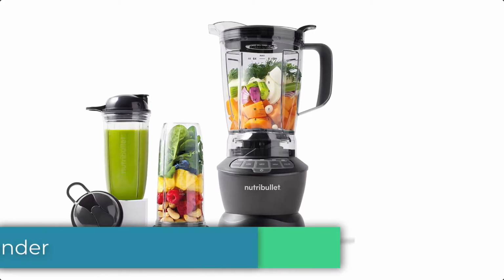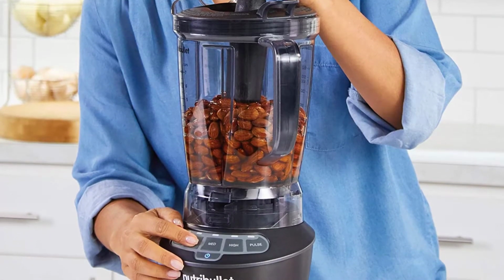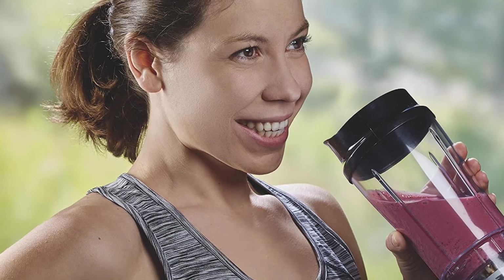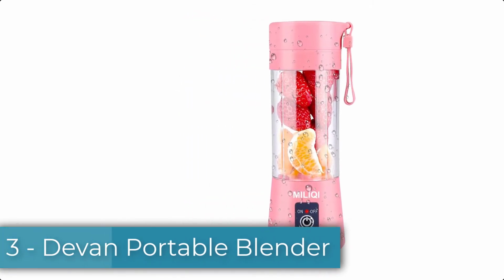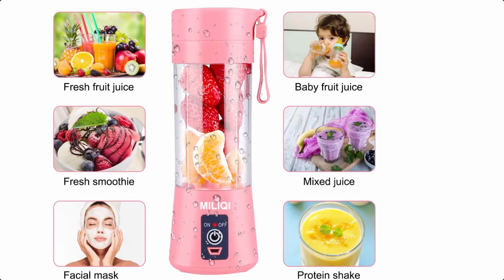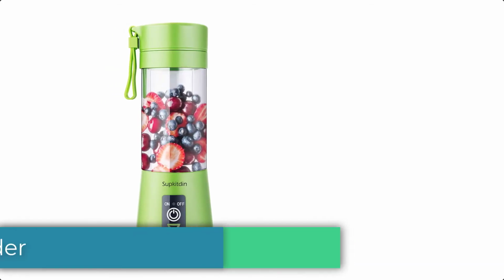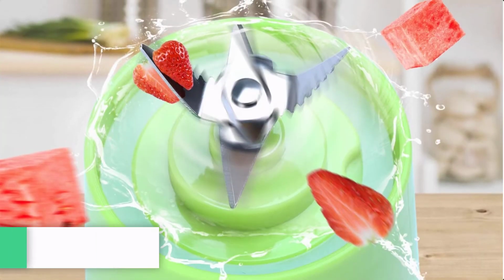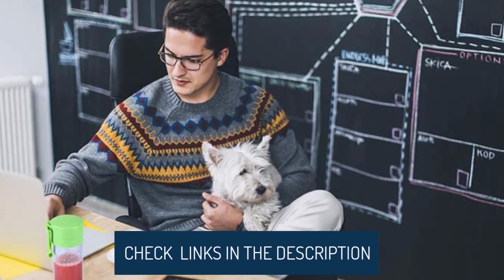Top 5 Portable Blender On Amazon In 2021 - Wise Collection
Products links of portable blender reviewed in the video:
5 - N/A